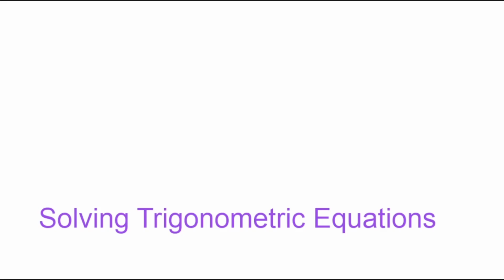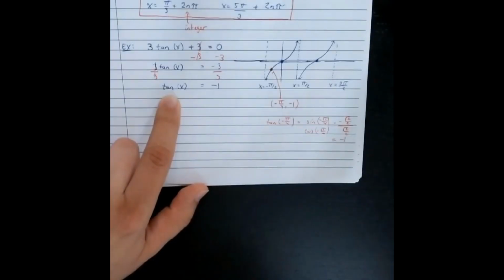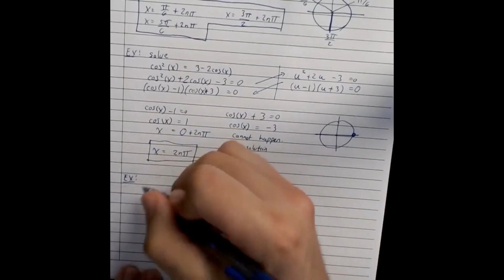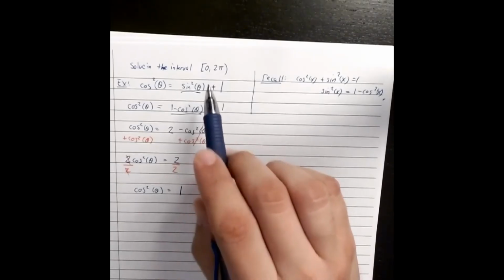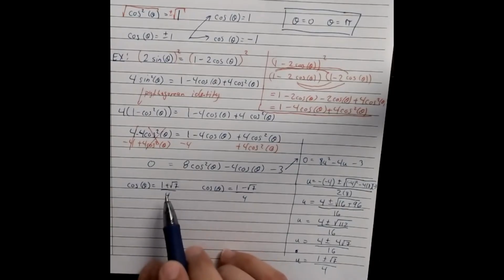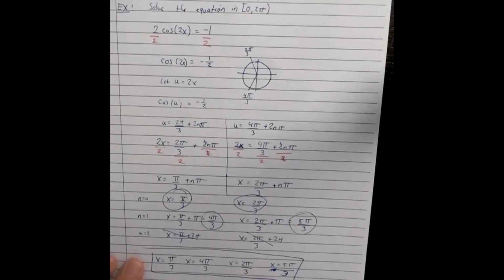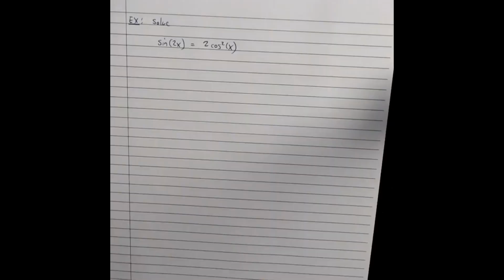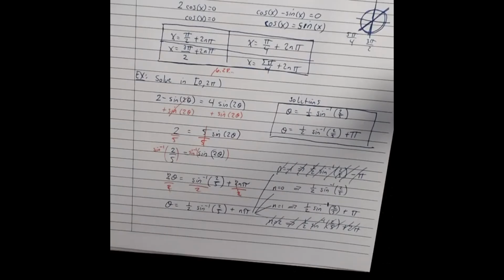Trigonometry Section 3.5 Solving Trigonometric Equations